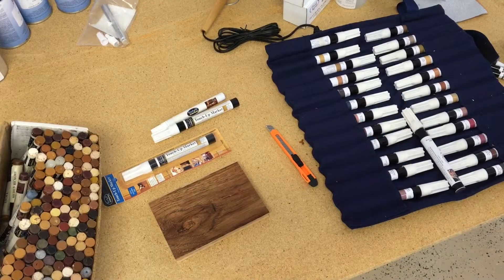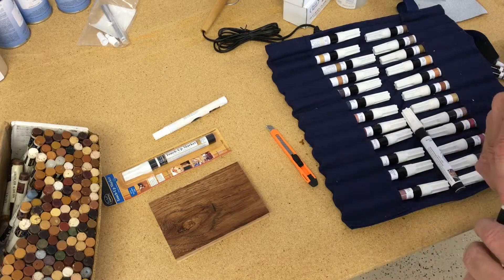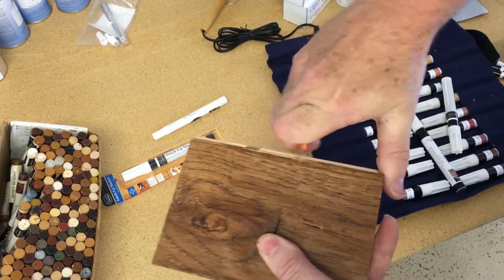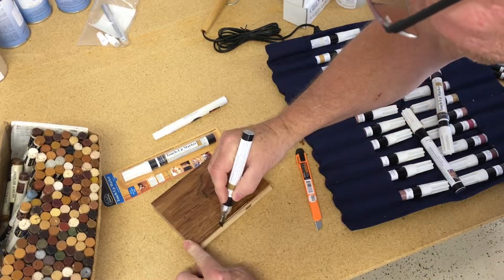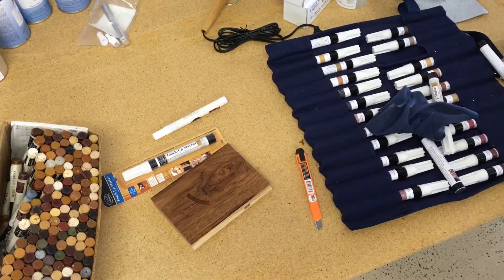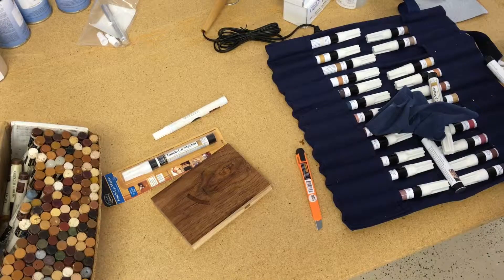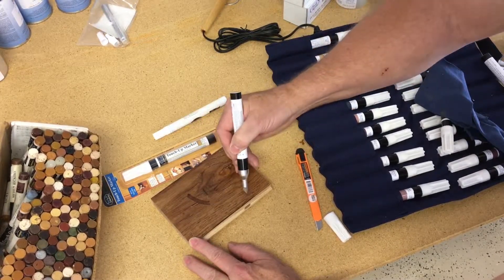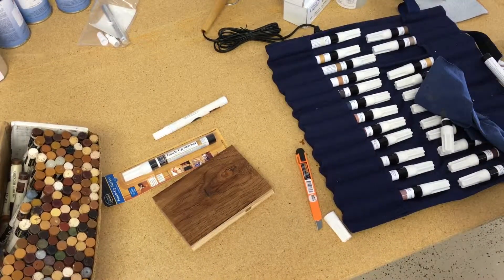Touch Up Solutions Felt Markers 1A